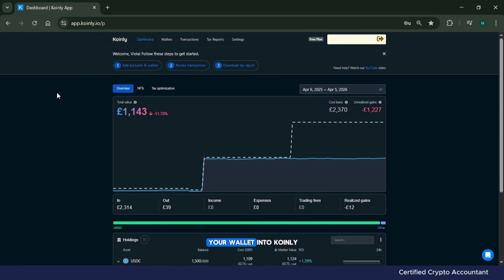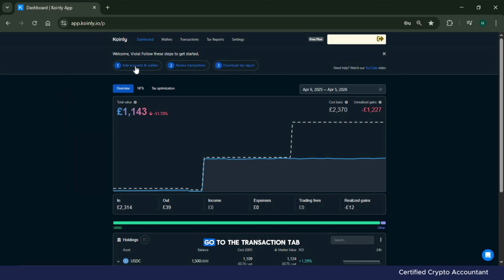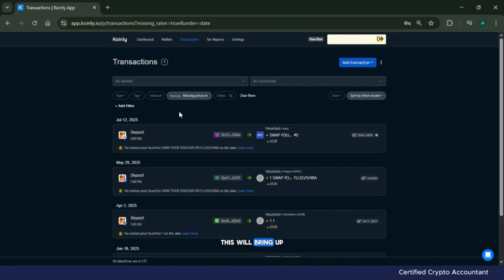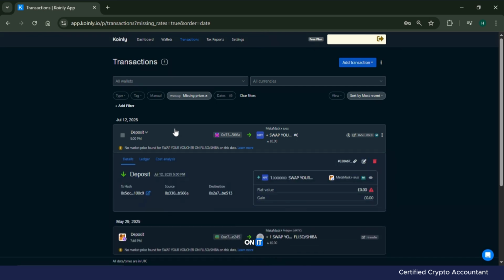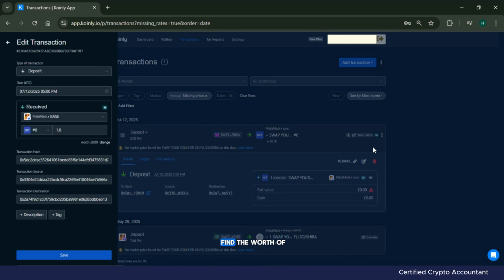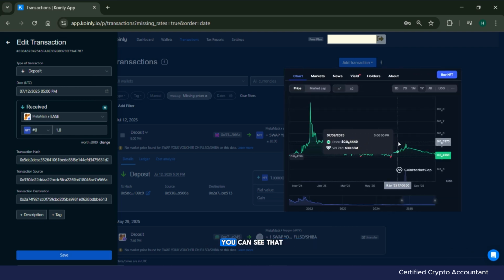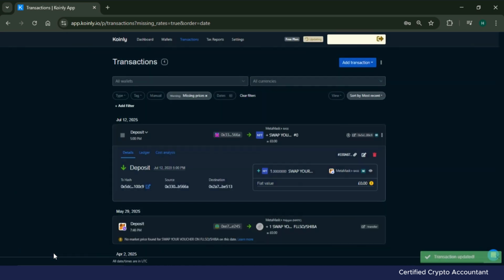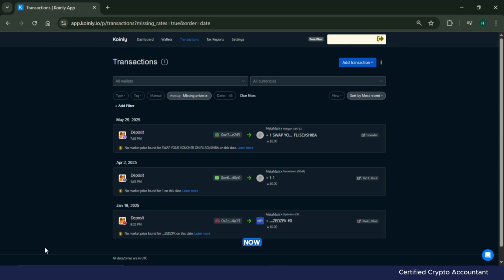Fix Koinly's Missing Price and Missing Purchase Warnings in less than 2 minutes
If you are dealing with Koinly's missing price, purchase, or acquisition error, here's a step by step guide on how to fix the error and reconcile your crypto transactions.